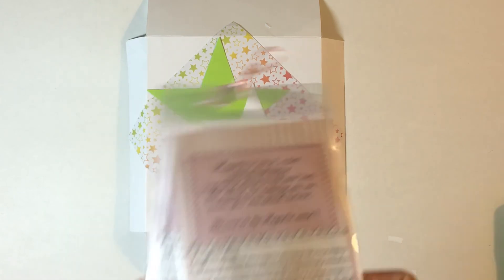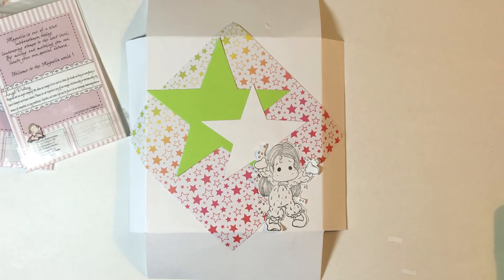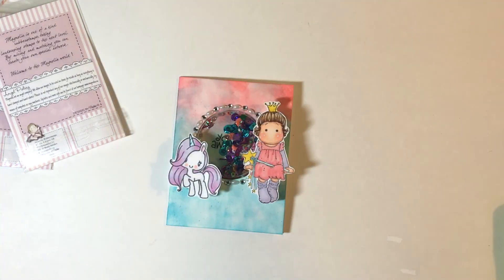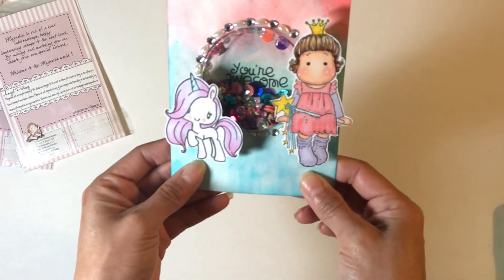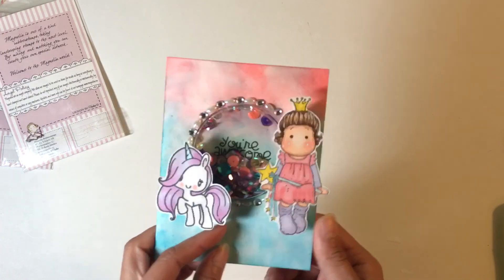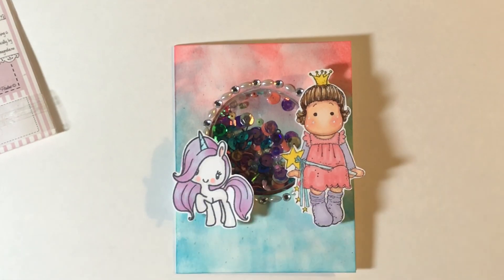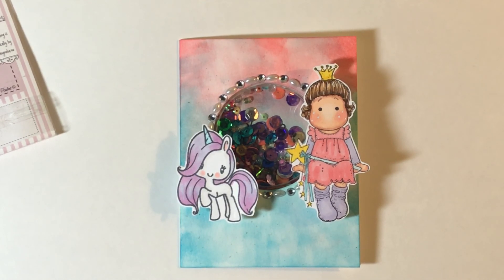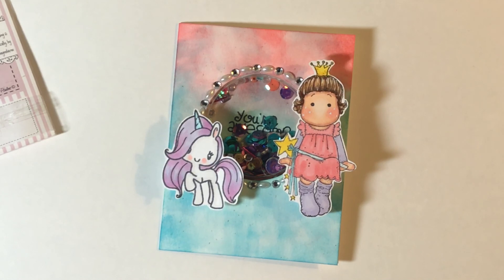Magnolia March DT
1. Open to U.S. and International. If package cost to much then a Gift Certificate will be given.
2. Must thumbs up and comment on all my Magnolia March videos

Kick Off and Wednesdays

GUEST DESIGNER FROM THE NETHERLANDS

Tuesday
Carole Lovill